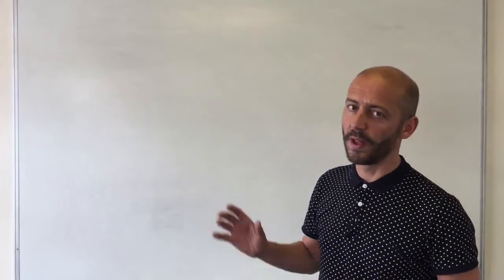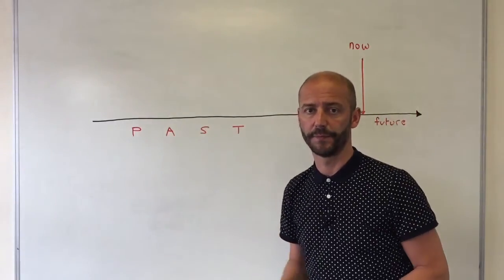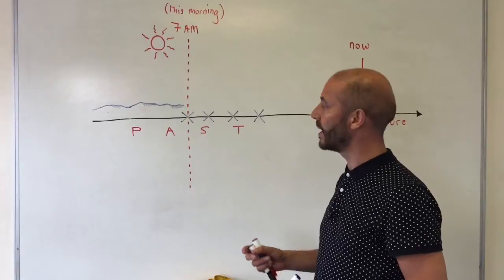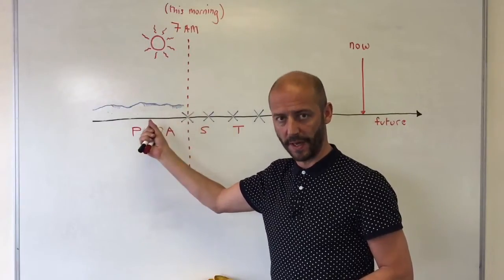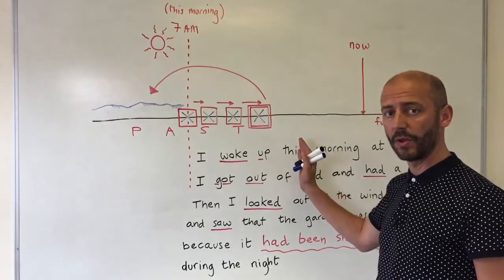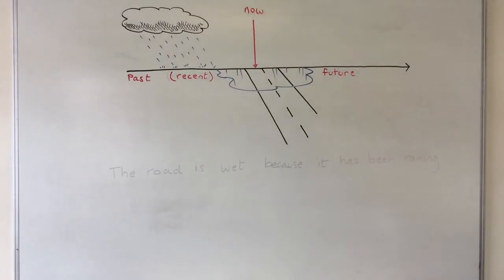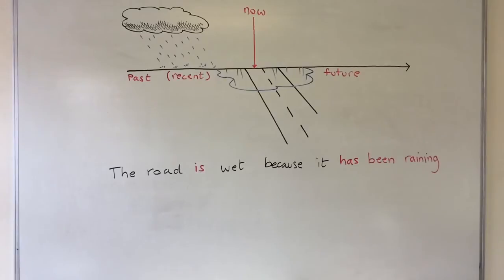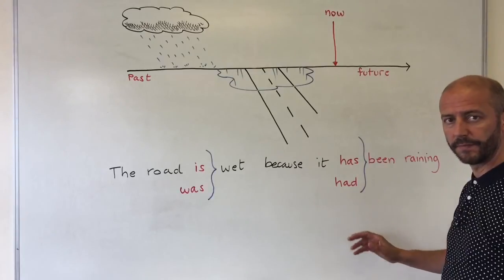Past Perfect - English Grammar Lesson - Bright School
This video on Past Perfect was produced by the Bright School of English based in Bournemouth, UK. We hope you find our English grammar lessons useful and fun.